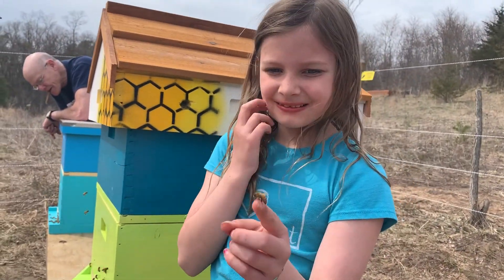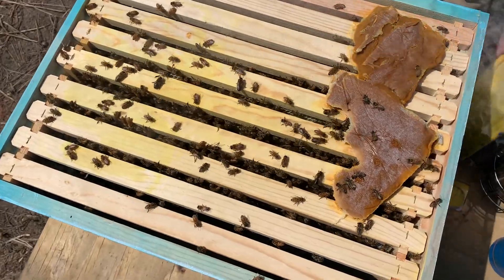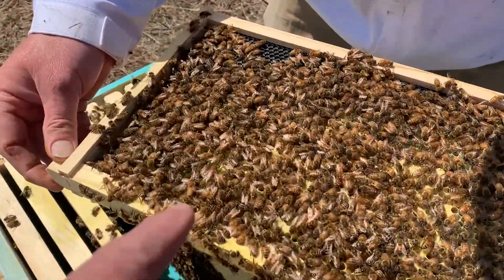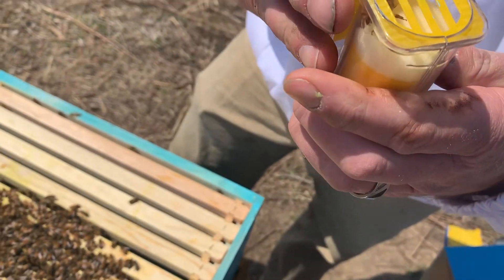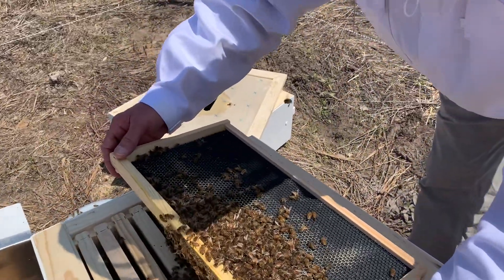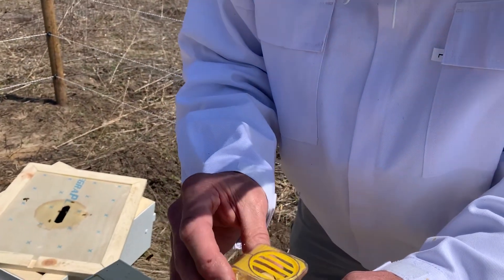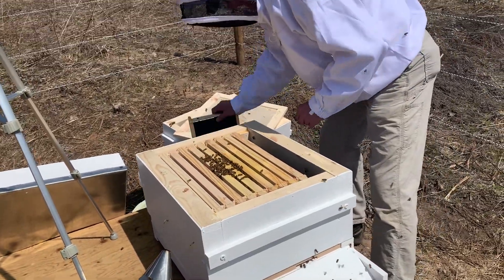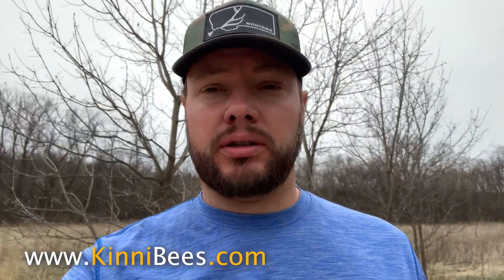Marking Your Queen Bee for the First Time- 2 Bees Marked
How to identify, catch, and mark your queen bee. Also, what color should you mark your bee. Catching a queen can be stressful for the bees and for you, we catch and mark 2 queen bees in this video to show you how we do it and the way we think is easiest.